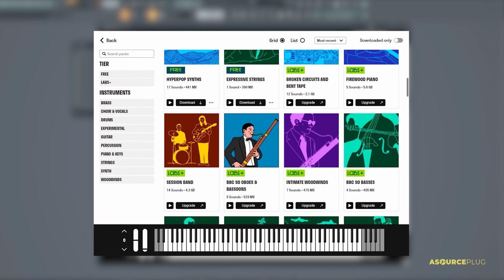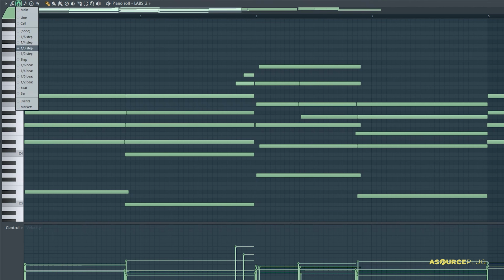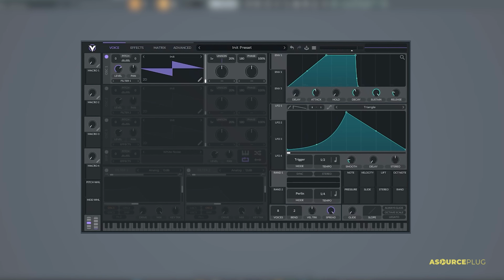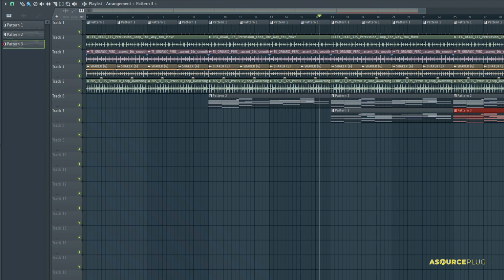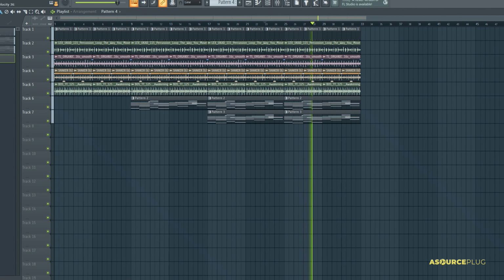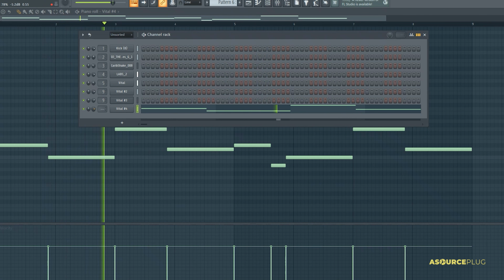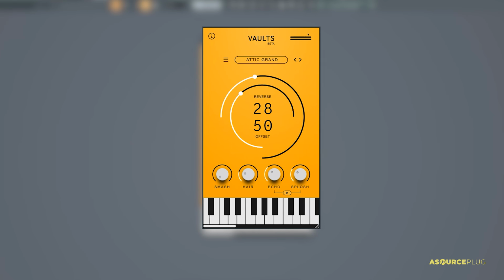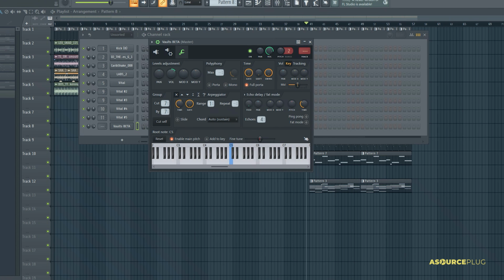3 Free Plugins You MUST Have for Amapiano Beats in 2025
Looking to elevate your Amapiano beats in 2025? In this video, I’ll show you 3 essential FREE plugins that every Amapiano producer MUST have. These tools will help you create unique, high-quality sounds without breaking the bank. Watch now and take your beats to the next level! ( :

3 Free Plugins You MUST Have for Amapiano Beats in 2025

Get In Contact With Musical Xhepard